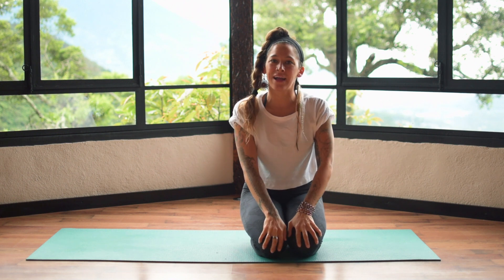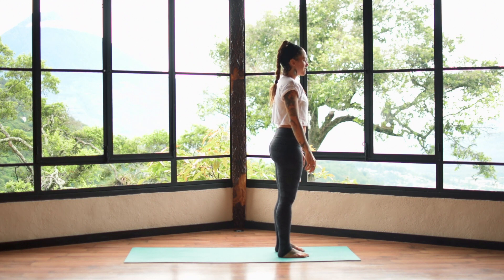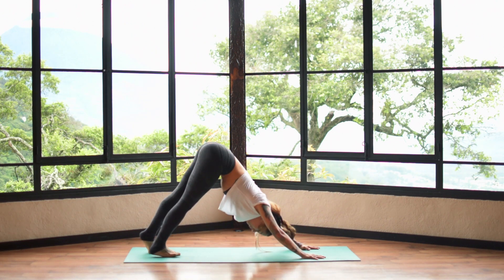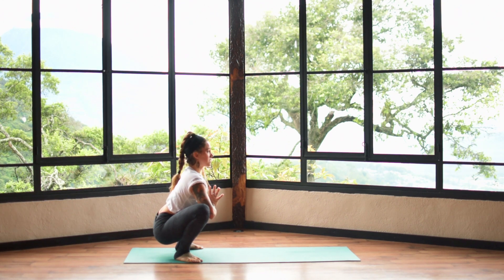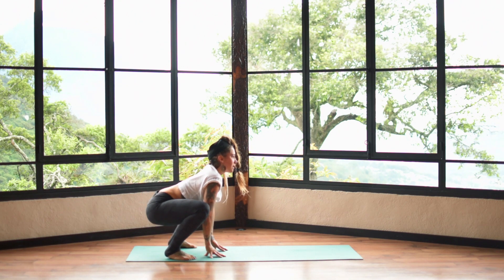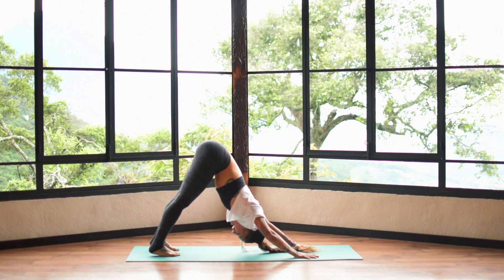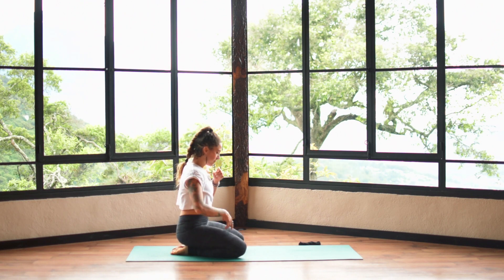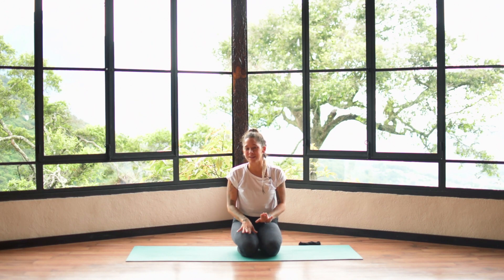Yoga for Travelers with Echo Flow Yoga | Essential Yoga Practices for Travelers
This is an amazing practice for those who have just had a long journey by flight, car, bike or just felt the heaviness of the length of a full day. Whatever your journey may be this practice is for you! To ground, to unwind, unravel. Move it slow and sweet! Enjoy this flow from Echo. This practice is targeted towards the concept of fluidity, water and grace on the go. Do your best to connect with breath, mind and body to land in your body, on your yoga mat.  Watch your thoughts, and practice with compassion for where ever you are in your practice today! EnJOY!

✤ Hello dear beings, welcome to “Our Echo Yoga” ✤

Welcome to a space of exploration, healing, and self-discovery. Our Echo Yoga is a channel for those who seek not just to practice yoga, but to deepen their connection to body, mind, and spirit. Here, you’ll find guidance in yoga, meditation, sound, movement, and holistic health practices that honor the full spectrum of your journey. These offerings are crafted to meet you where you are, whether you're beginning your path or looking to expand it. This is integrative yoga at its finest, combining mental health awareness, depth psychology, shadow work, embodiment practices, breathwork, and traditional yogic asanas.

Your support allows us to continue creating and sharing these resources. If you feel called to contribute, any donation—large or small—helps us sustain the channel and continue offering these practices. You can support us through Wise. Your generosity is deeply appreciated.

Through each video, I hope to offer more than tips and techniques—I aim to create experiences that gently reconnect you to yourself, nurturing resilience, compassion, and inner peace. As a trauma-informed tantra hatha yoga teacher, I bring an approach that integrates yoga with mental health awareness, honoring each person’s unique journey and creating a safe space to explore. In these practices, we honor the wisdom of the body, the depth of the heart, and the insight of the mind, moving toward wholeness with intention and awareness.

You’re definitely in the RIGHT place if you’re looking for the best yoga tips to brighten your dayand bring awareness and healing to your life. I bring you many meditation, yoga, sound, movement, health tips and MORE. I believe you will find a lot of tips for a balanced and healthy life…

I am deeply grateful to connect with you here, and I welcome your input as we create a mindful, supportive community together.

Thank you for being part of Our Echo Yoga. May these practices support you in discovering peace, resilience, and presence in each moment. For details on workshops, trauma-informed yoga teacher training, and other offerings, please